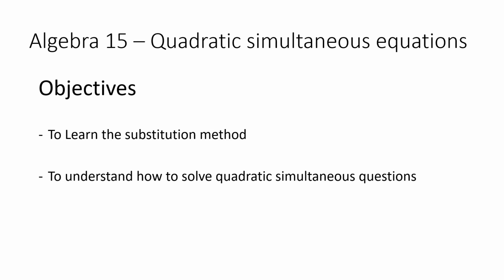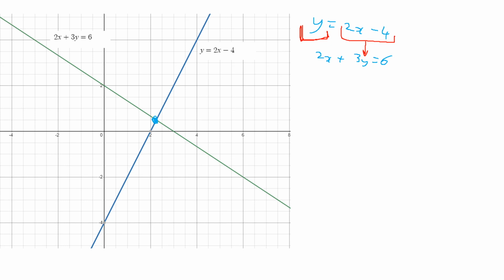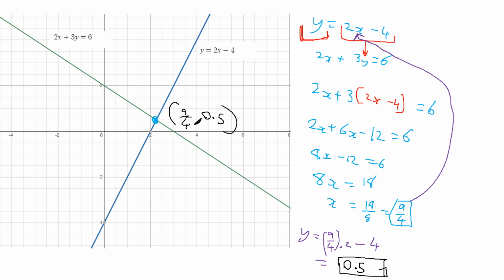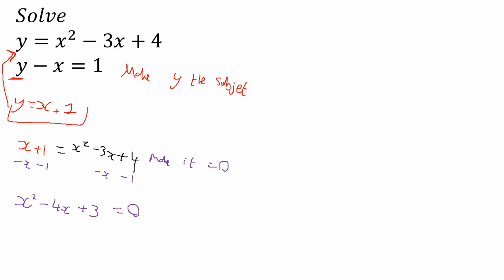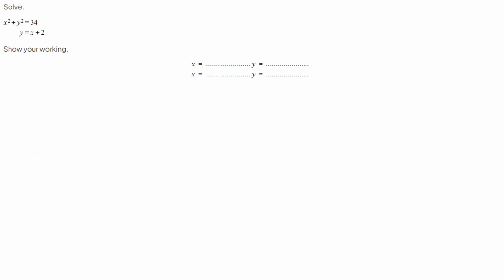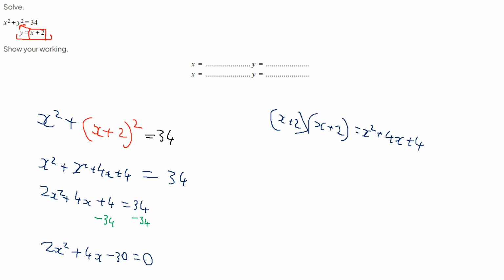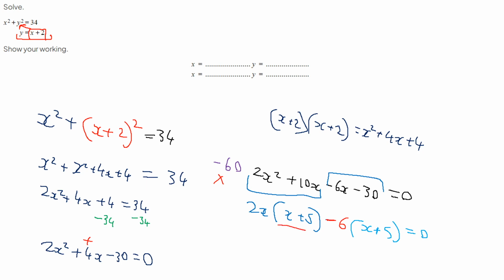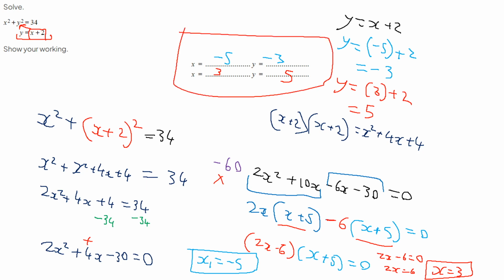Quadratic Simultaneous Equations - Algebra 15